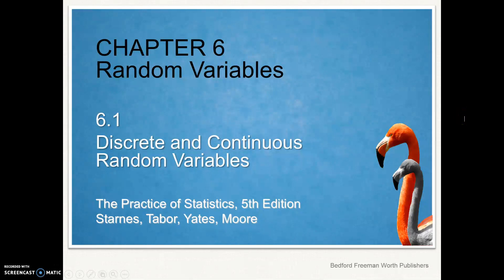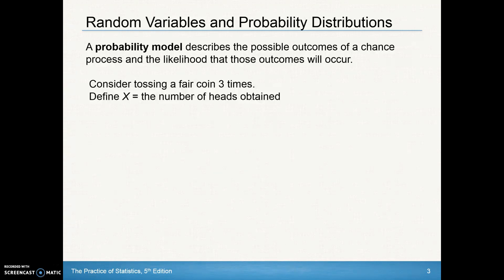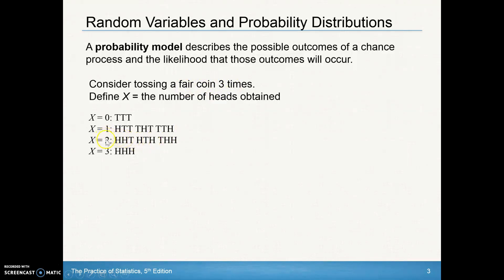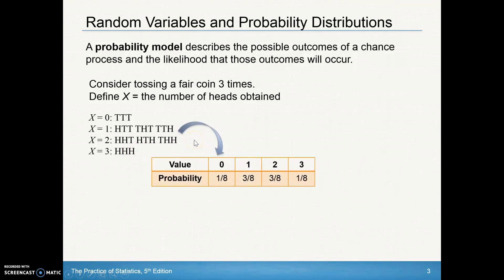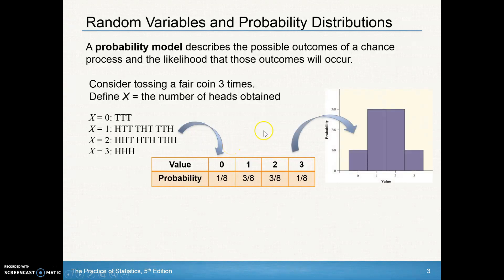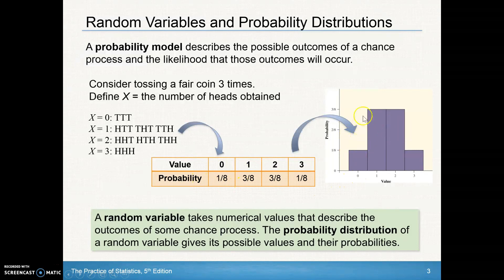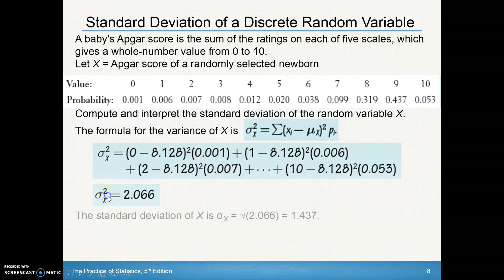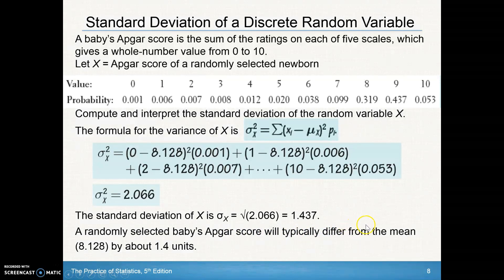AP Stats Chapter 6.1 Day 1